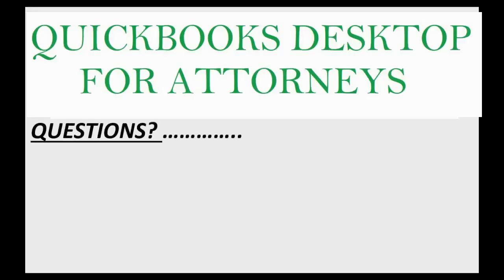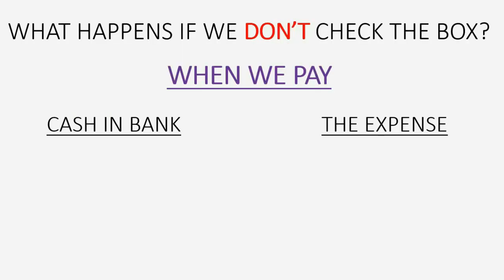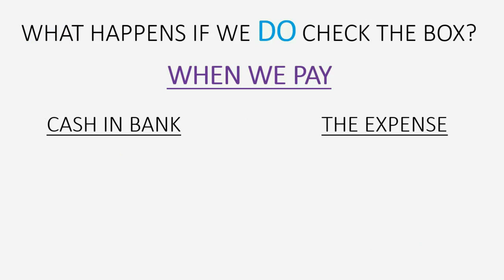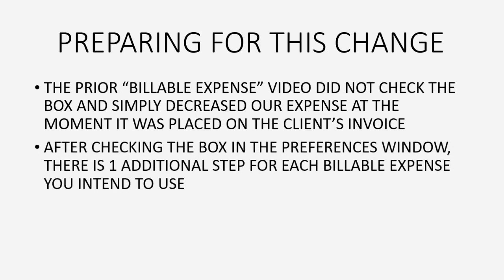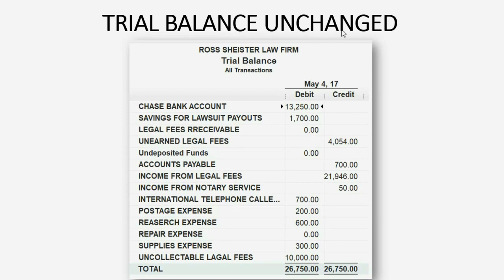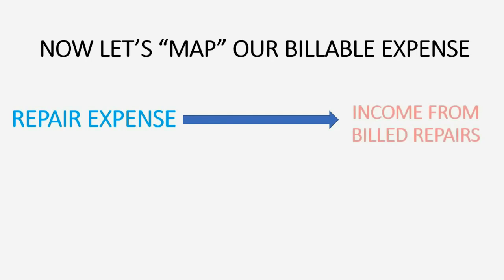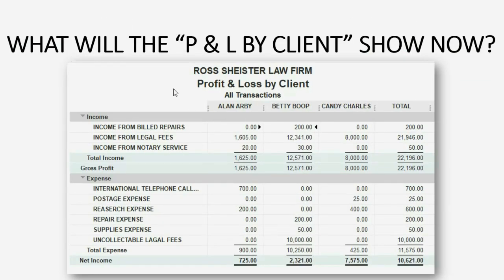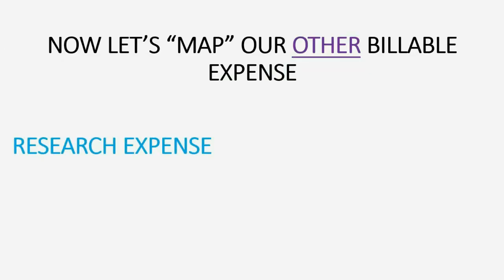Income From Client Expenses QuickBooks Desktop Attorneys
Billing income accounts instead of billing expense accounts when recording reimbursable expenses on invoices can be accomplished by changing the billing preferences in the QuickBooks desktop preferences window. If you click “Track reimbursable expenses as income” then QuickBooks will change how it records billing for client costs at the moment that you put the reimbursable expense on an invoice and bill the law firm’s client. The billables will increase income instead of decreasing the original expense account. Once you change the default, you have to map the income accounts to the expense accounts that originally recorded the billable expense before it was invoiced to the client along with normal retainer income. This is better for some law firms when looking critically at the profit and loss by client report.

You can purchase and own the entire set of QuickBooks Desktop for Attorneys videos and get free, unlimited email questions for the course material as an owner and student of the course. The link to purchase is right here at this page.

Soon this QuickBooks For Attorneys Course Will be Accredited For C.L.E. credits as well as C.P.E. Credits for accountants.

This QuickBooks Online for attorneys YouTube playlist is a video series created to help lawyers keep books and records of a Law Firm. Law firms, compared to other businesses, have strict requirements coming from their State Bar Association that outline the bookkeeping methods and techniques that firms must execute to keep proper books and records of law firms and their clients’ records. The unique and special needs that attorneys in a law firm need to follow will require attorney-based steps and procedures when using QuickBooks. This video playlist will give the bookkeepers of a law firm every possible thing they need to know in QuickBooks for the topics that are unique and require special attention from the accountants of law firms and self-employed attorneys. Every topic in QuickBooks that a lawyer could possibly need will be in this playlist. All of your client’s records will be confidential in QuickBooks as required and all client costs will be allocated correctly and accurately. All financial reports of the law firm will be perfectly correct for every area of QuickBooks. Just follow the steps demonstrated in each of the QuickBooks videos in this revolutionary new successful playlist right here on YouTube. It's absolutely free!! I'm right here for you if you have any questions or need support. You can leave your questions in the comment section, and I will do my best for you. I hope you learn well and enjoy the course!

-Mark